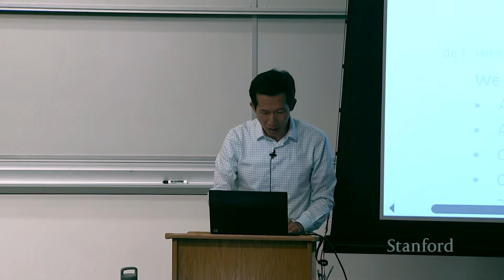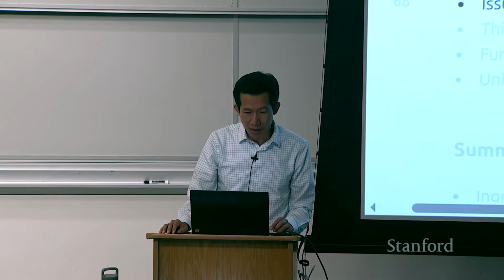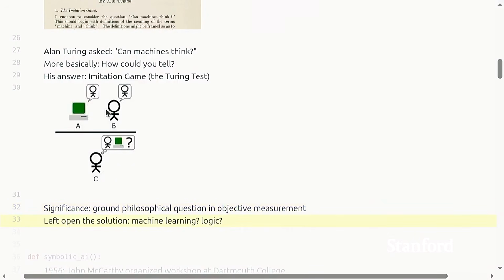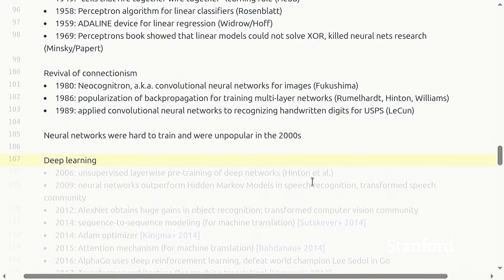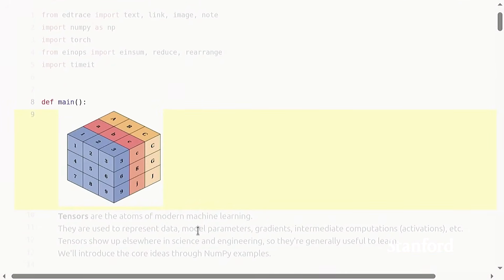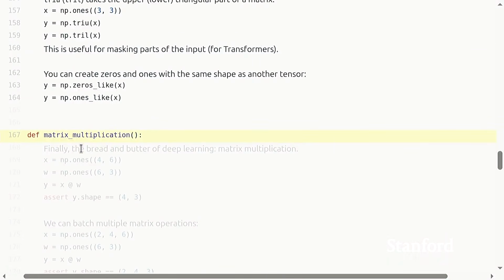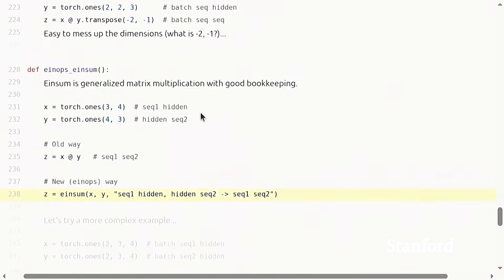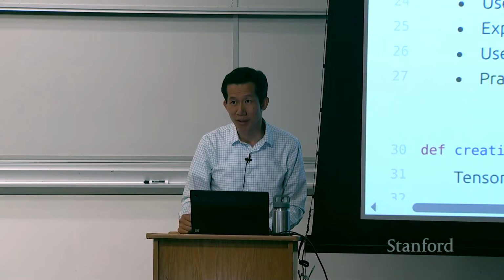Stanford CS221 | Autumn 2025 | Lecture 1: Course Overview and AI Foundations